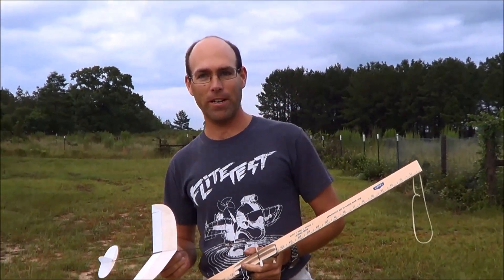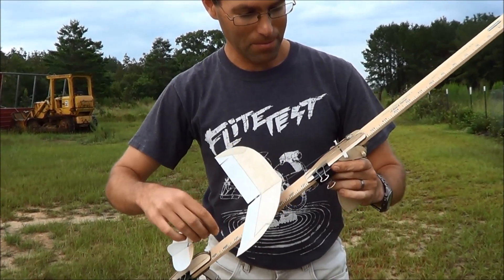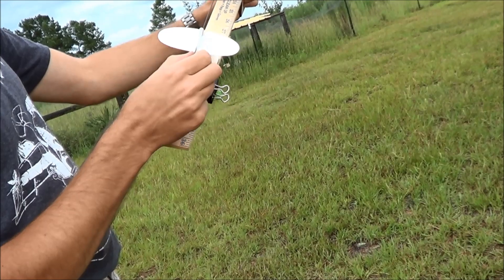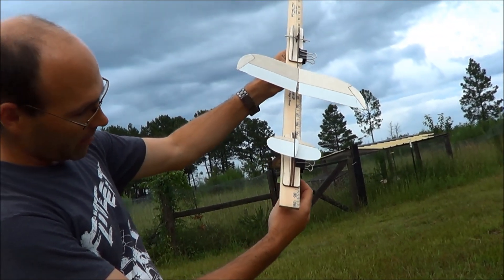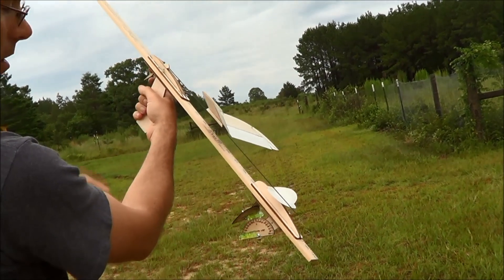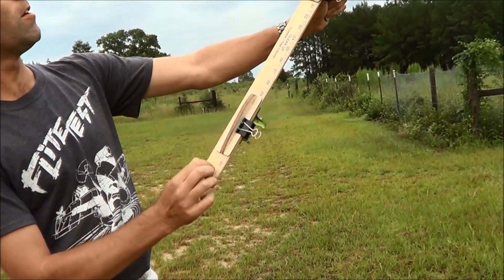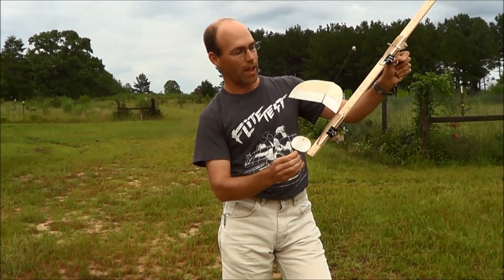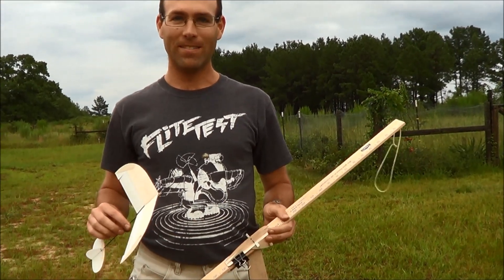The Ultimate Launcher for Science Olympiad Elastic Launched Glider!